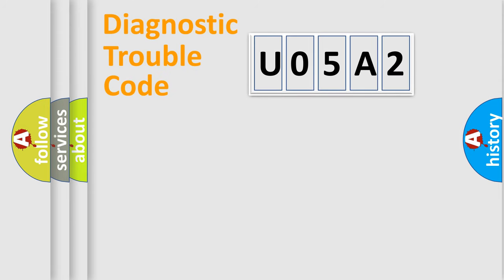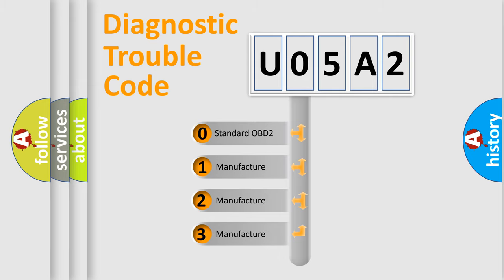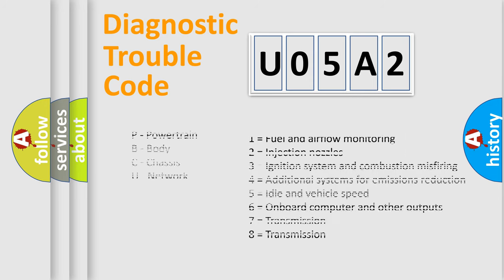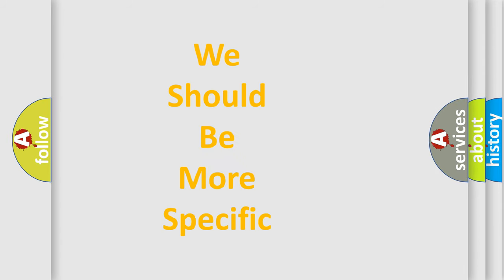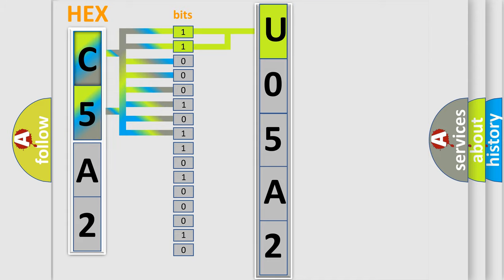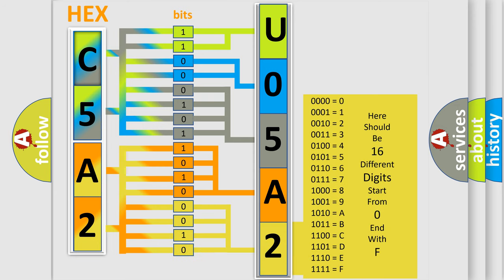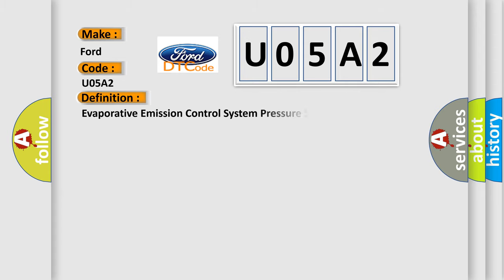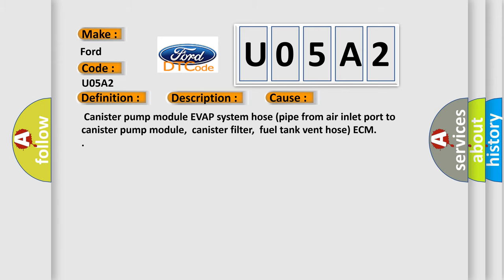DTC Ford U05A2 Short Explanation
Contents:
0:21 Basic DTC analysis according to OBD2 protocol standard.
1:48 Insight into programming
2:58 A diagnostically understandable description of the Diagnostic Trouble Code
3:05 Basic error definition

Make:
Ford
Code:
U05A2
Definition:
Evaporative Emission Control System Pressure SensororSwitch
Description:
Monitor runs whenever following DTCs are not present: None Either of following conditions is met: (a) or (b) (a) Ignition switch: ON (b) Soak timer: ON Battery voltage: 8 V or more Starter: OFF
Cause:
 Canister pump module EVAP system hose (pipe from air inlet port to canister pump module,canister filter,fuel tank vent hose) ECM